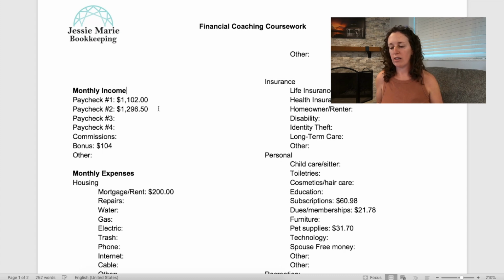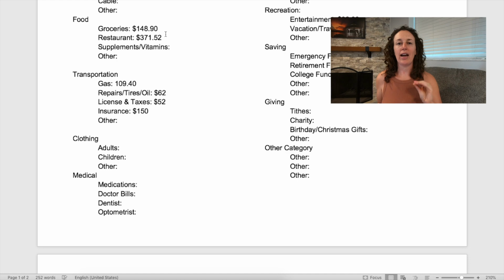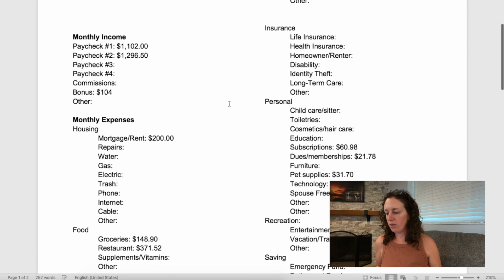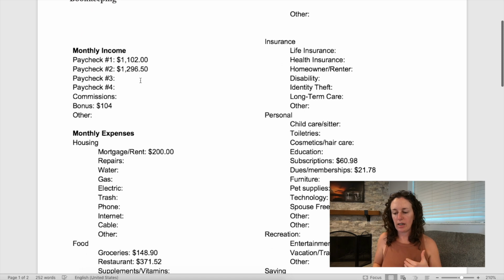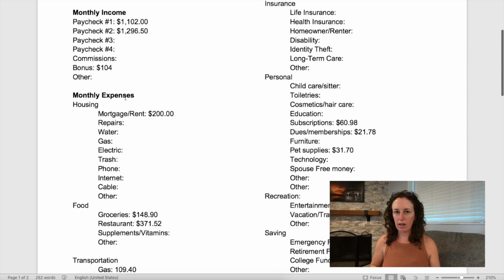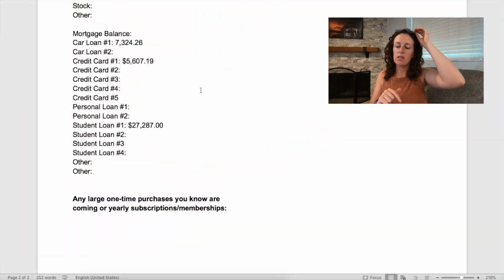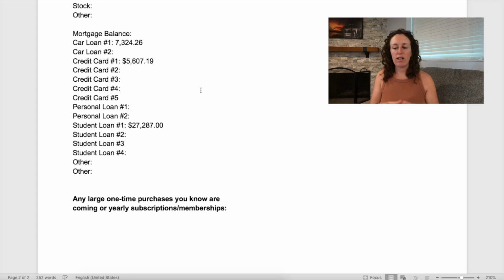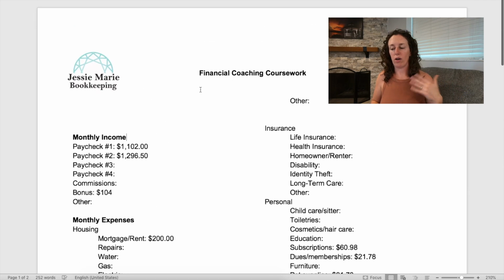INSIDE MY FINANCIAL COACHING SESSIONS (cash flow form walkthrough #1)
00:00 - What is a cash flow form?
01:52 - Income and living conditions
04:19 - Monthly expenses
09:22 -Credit card debt
11:00 -Card loan debt
12:56 -Student loan debt
14:00 -Recorded modules